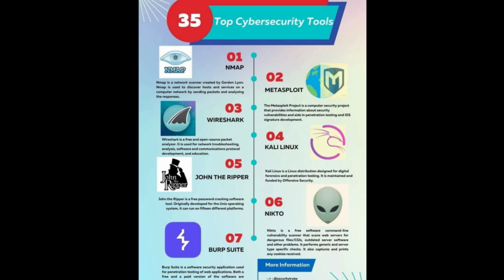Top 35 CyberSecurity Tools YOU MUST USE in 2025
AI Technology
Data Science
Computer Science
Cybersecurity
Big Data Technologies
COMPUTER IOT
COMPUTER HARDWARE & NETWORK MAINTENANCE
MACHINE LEARNING
COMPUTER SOFTWARE
COMPUTER PROGRAM
REPAIRGADGETS
GADGET TEARDOWNS
cybersecurity tools 2025,
top cybersecurity tools,
 best hacking tools 2025,
 kali linux tools 2025,
metasploit framework,
 nmap tutorial,
network security tools,
cyber security roadmap 2025,
blue team tools,
red team tools,
crowdstrike falcon,
sentinelone,
vulnerability scanning,
 password cracking tools,
how to start cybersecurity,
cyber security career 2025,

cybersecurity software for beginners,
best siem tools,
osint tools 2025,
bug bounty tools,
wazuh siem,
shodan tutorial,

 hacking tools for windows,
 linux for hackers